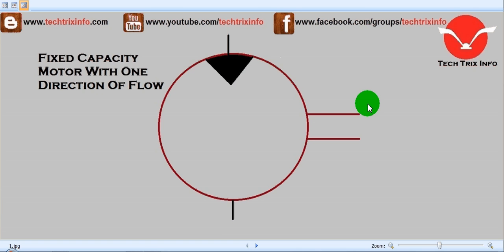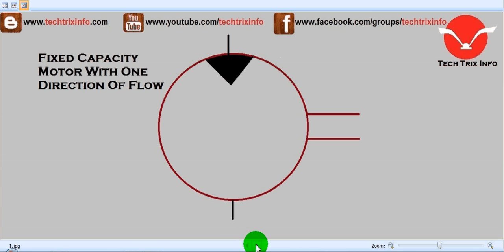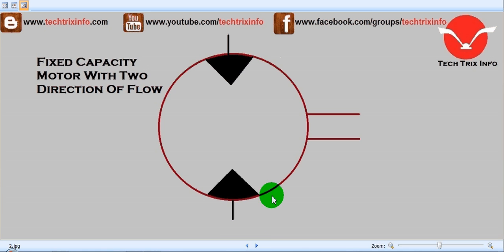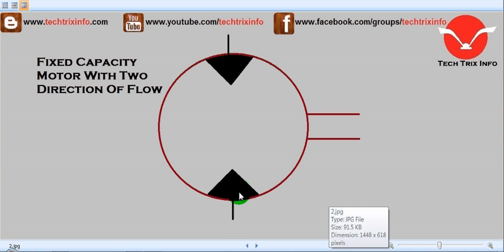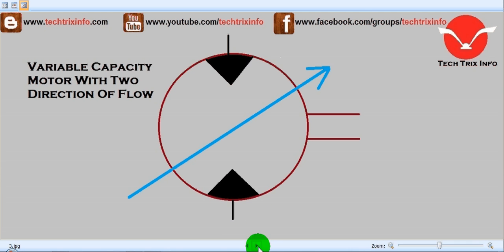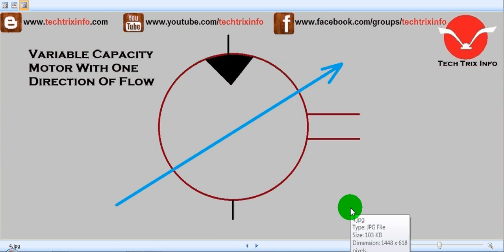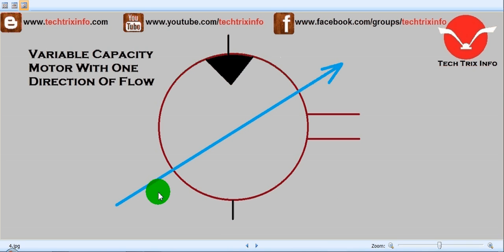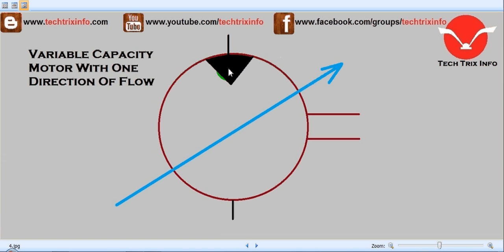✔ Pumps & Motor - Introduction To Hydraulic Schematic Symbols.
Basic hydraulic symbols for various type of pump and motor explained in this video.
1. Variable capacity motor with two direction flow.
2. Variable capacity pump with two direction flow.
3. Variable capacity motor with one direction flow.
4. Variable capacity pump with one direction flow.
5. Fixed capacity motor with two direction flow.
6. Fixed capacity pump with two direction flow.
7. Fixed capacity motor with one direction flow.
8. Fixed capacity pump with one direction flow.

These many symbols are explained here, pump and motor are vital parts of a hydraulic circuit. When the arrows are marked across the pump of motor it indicates variable type.
The arrow mark in side the circle of the symbol is toward the center of the circle the it is a motor and if its directing out side then it indicates a pump.